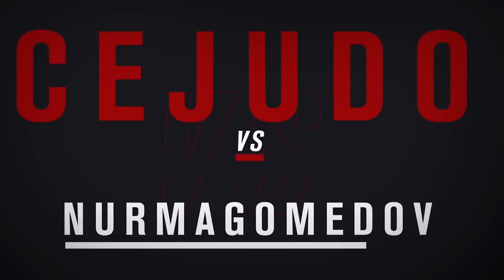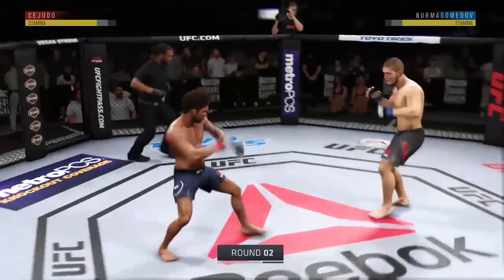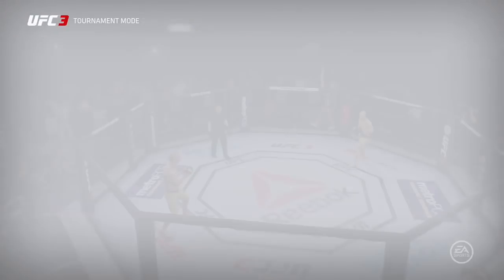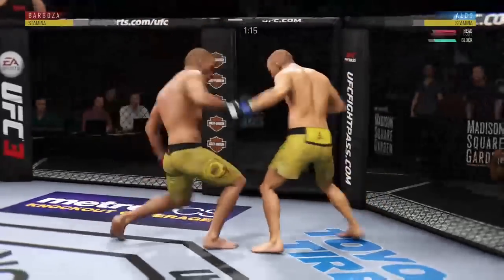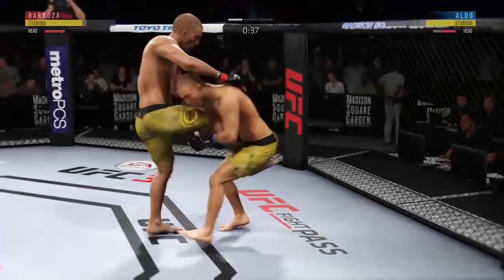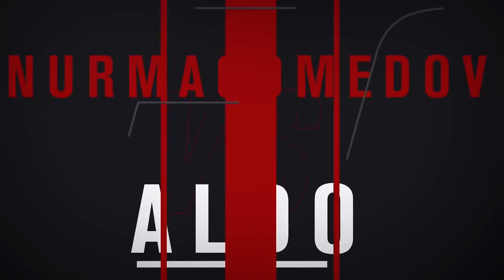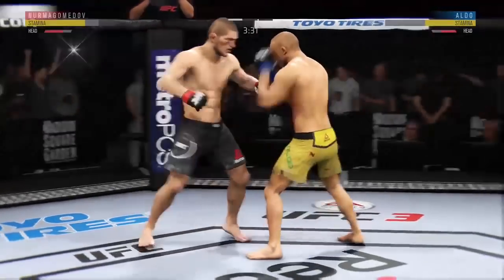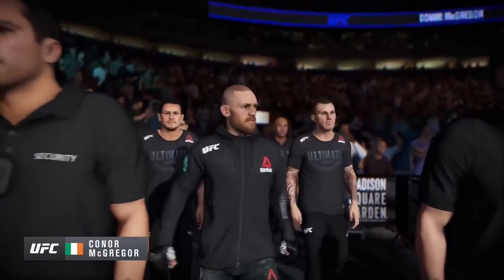8 MAN LEGENDARY AI TOURNAMENT - EA SPORTS UFC 3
Khabib Nurmagomedov vs Henry Cejudo
Jose Aldo vs Edson Barboza

Conor McGregor vs Demetrious Johnson
Jeremy Stephens vs Rafael Dos Anjos

I use these AI vs AI tournaments in the middle of my live-streams when i need a little break from playing myself, drink a coffee or just relax for some moments. The people in the chat were really enjoying this one, predicting the outcomes and asking about my opinions of future UFC fights like Holloway vs Ortega. So i want to share it with you today.

Those grips prevent your thumbs from slipping off the sticks and enhance your overall gaming experience.